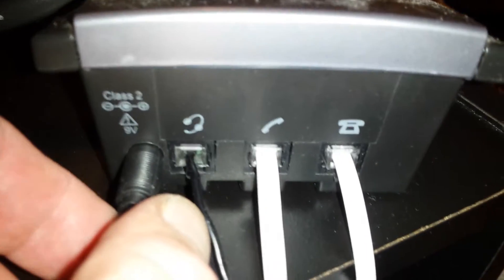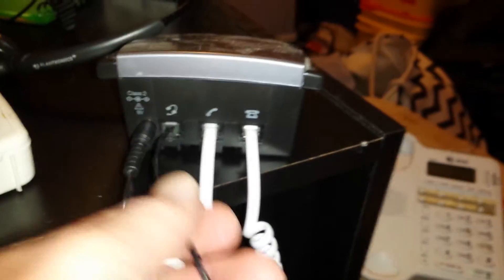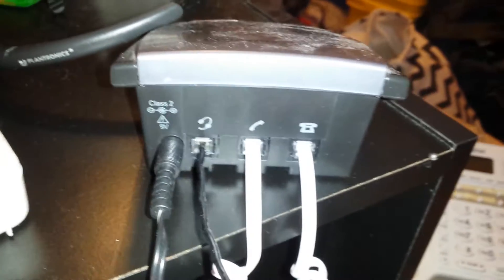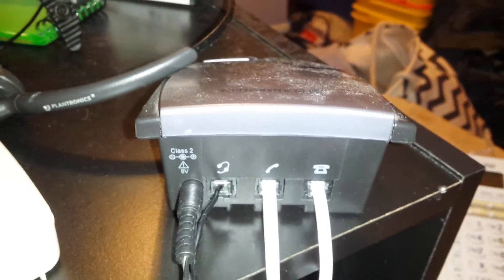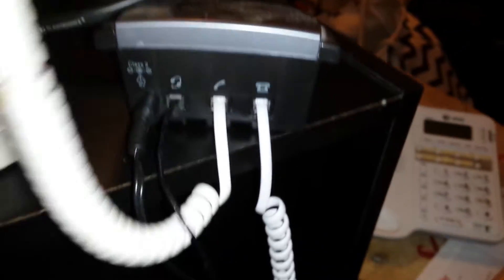Plantronics s12 Wired Up with Phone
This is just one way to wire up these things. I did it to work with a large companies' computer systems.